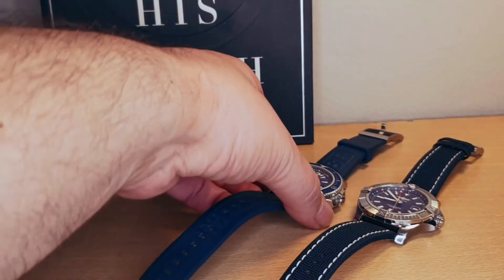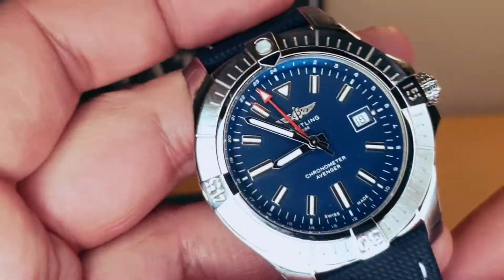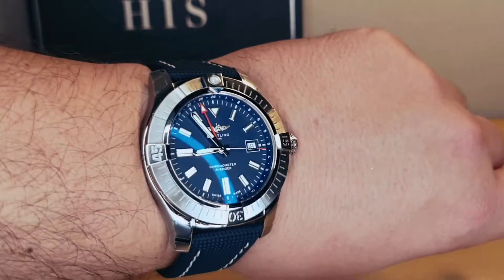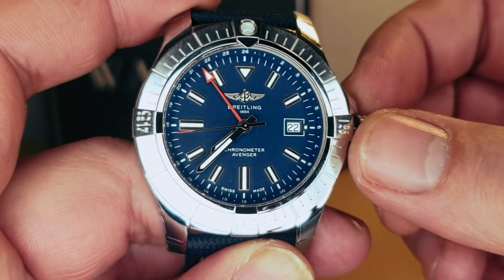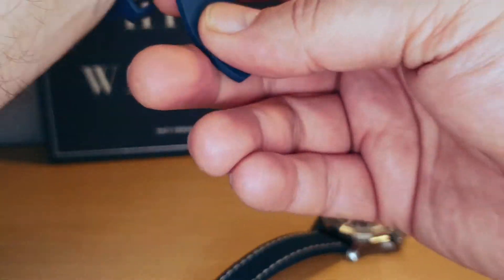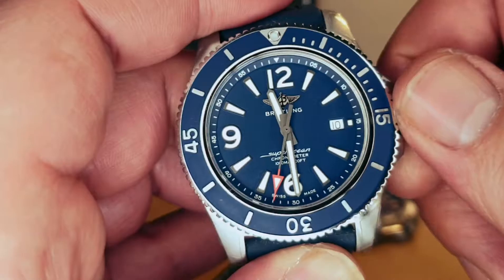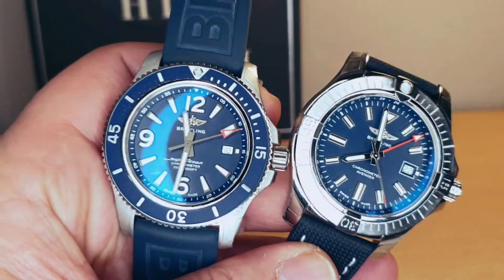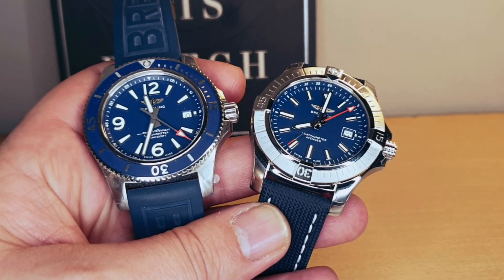"Who Will Win? BREITLING Avenger 45 GMT vs SUPEROceans 44 REVEALED!"